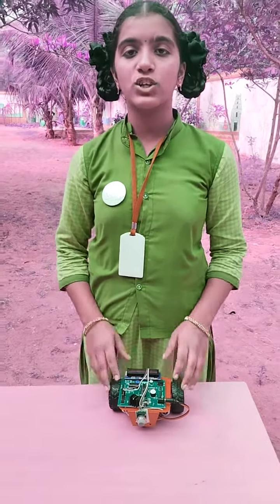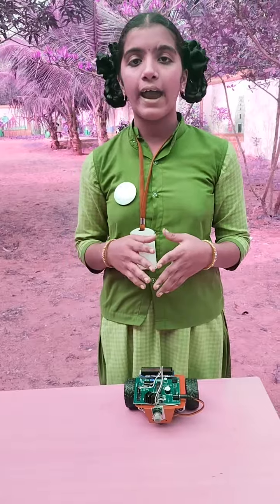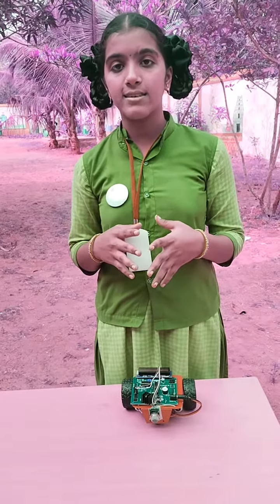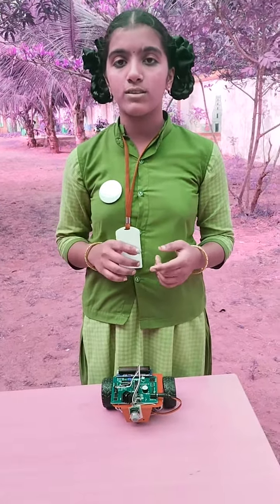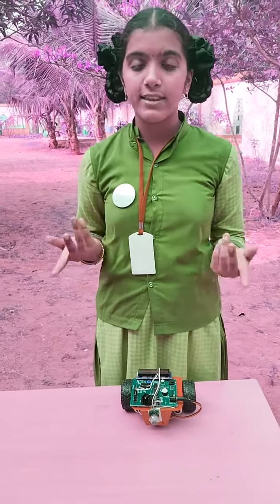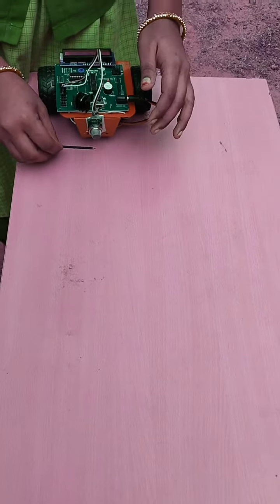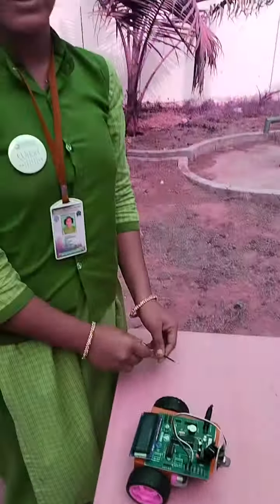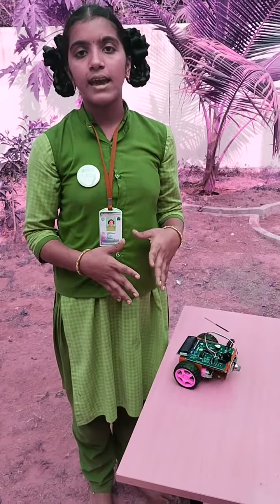గ్యాస్ లీకేజీ డిటెక్షన్ రోబోట్